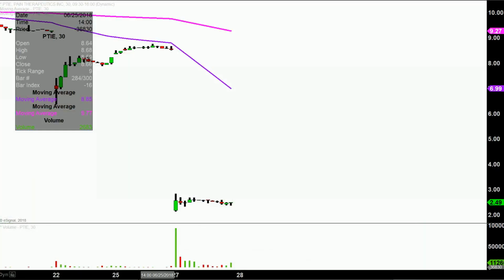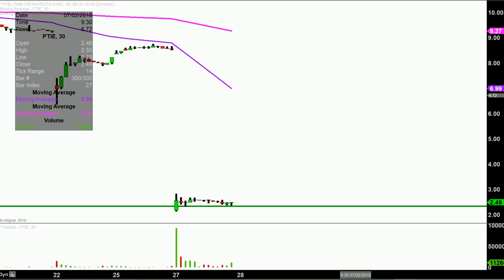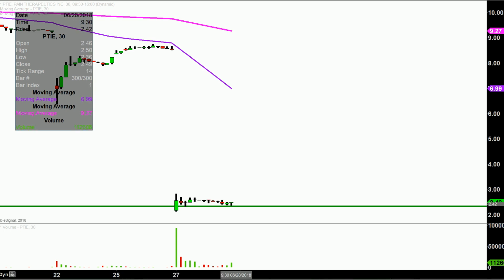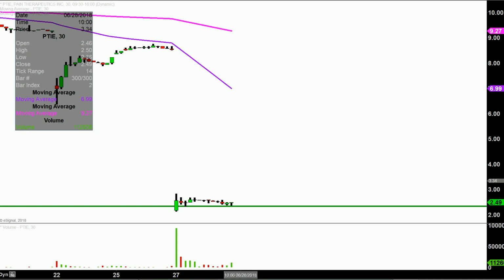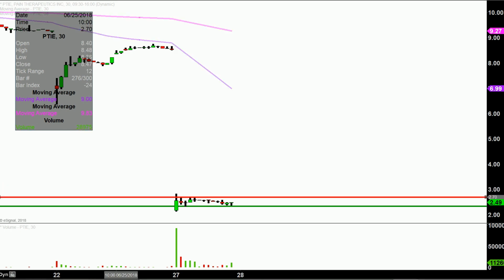Pain Therapeutics, Inc. - PTIE Stock Chart Technical Analysis for 06-27-18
Learn how to read stock charts and identify technical patterns as ClayTrader does a quick stock chart review on Pain Therapeutics, Inc. (PTIE).